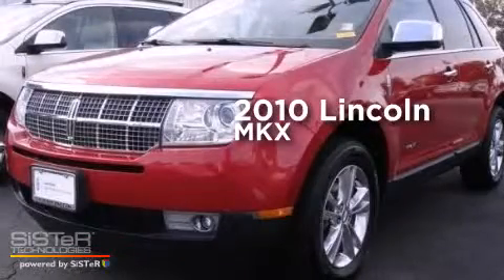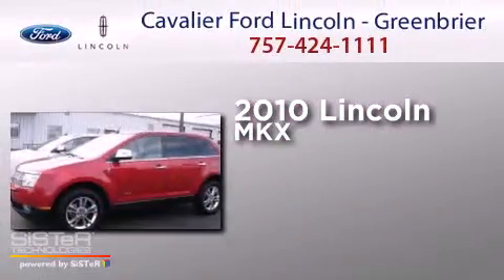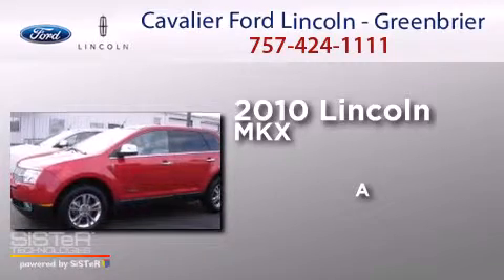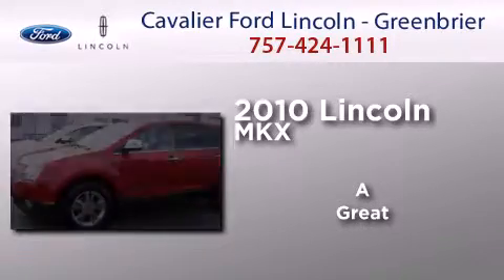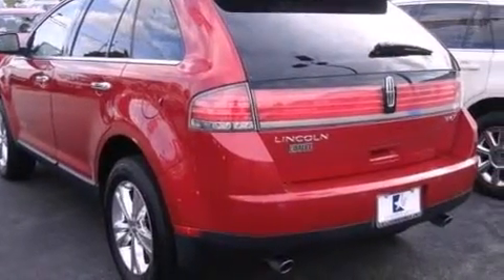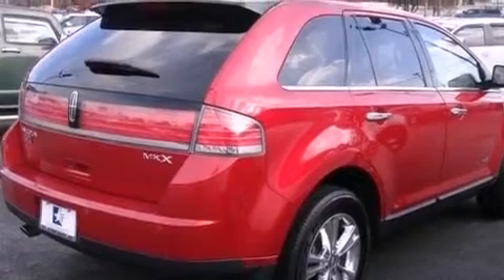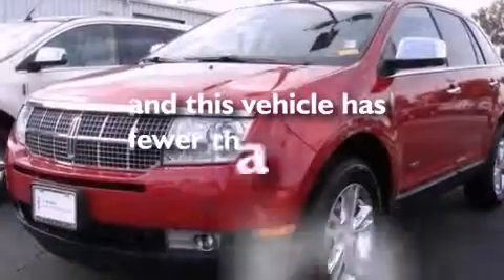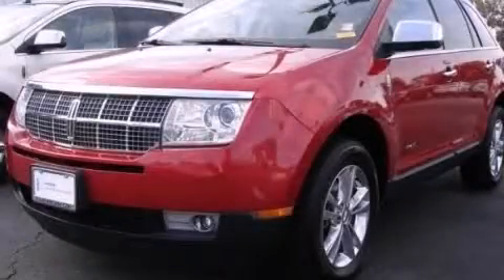2010 Lincoln MKX Chesapeake VA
We have been honored to serve the Chesapeake VA area , we promise that your experience at our dealership will exceed your expectations ! Year : 2010 Make : Lincoln Model : MKX Engine : 3.5 Trans . : a Exterior : Red Candy Metallic Tint Miles : 56,583 Stock : WD12738 Cavalier Ford Lincoln - Greenbriar 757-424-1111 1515 South Military Parkway Chesapeake , VA 23320